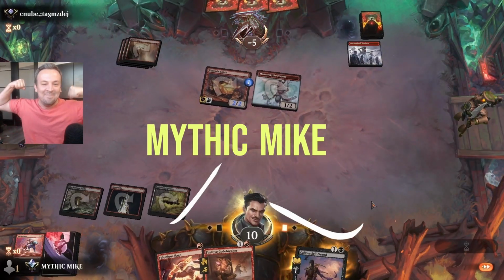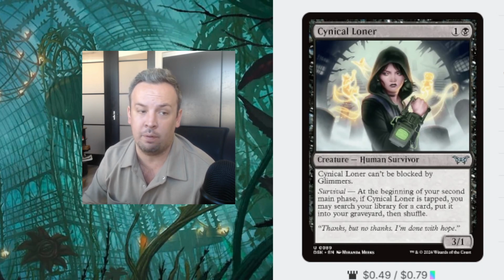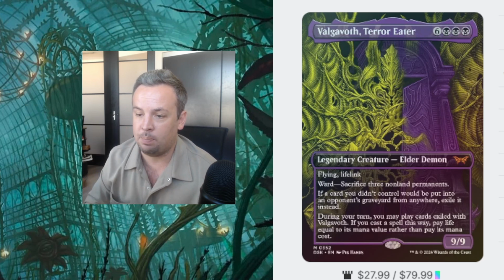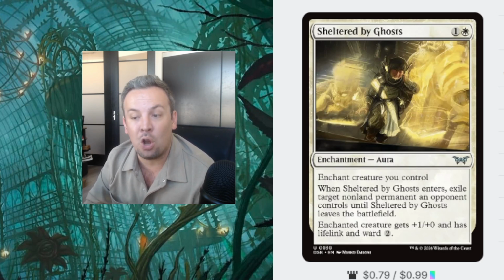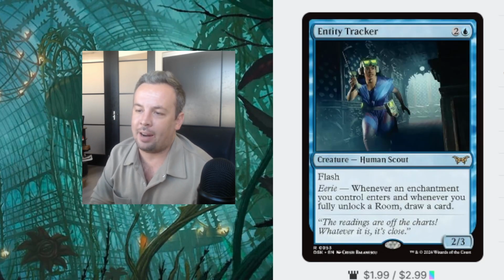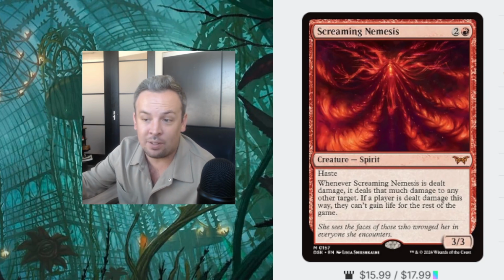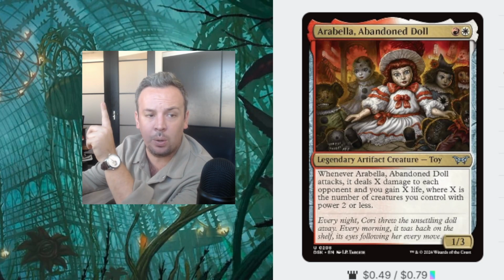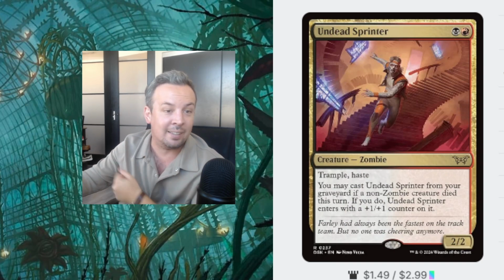BEST NEW STANDARD Cards REVIEWED! (Duskmourn)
WE GOT BANGERS ON BANGERS ON BANGERS!  GOING TO BREAK THESE STANDARD CARDS IN EARLY ACCESS AND BEYOND!  LET'S GO! :)